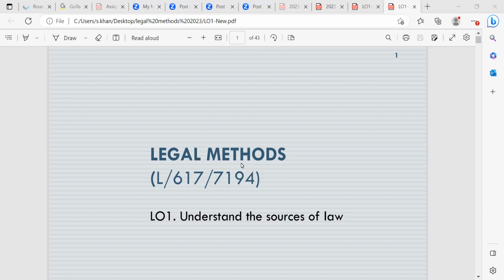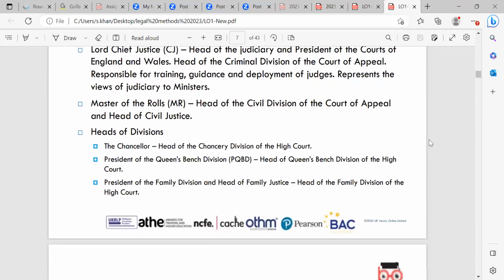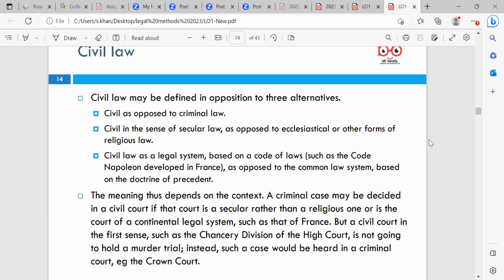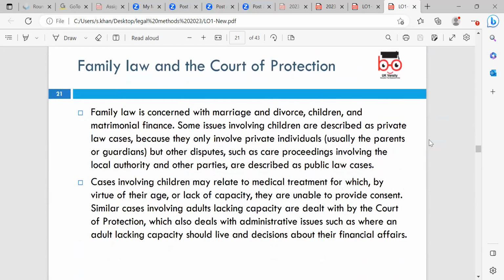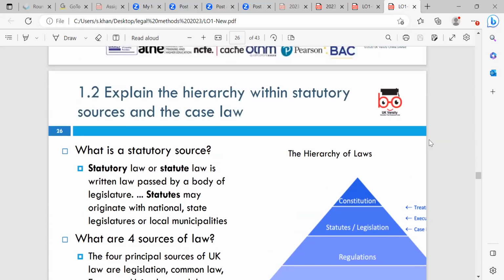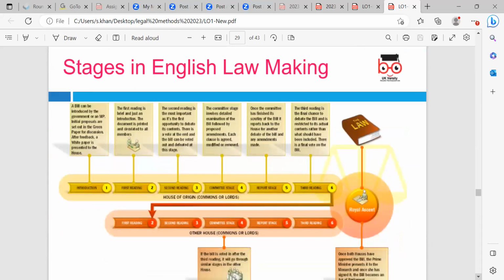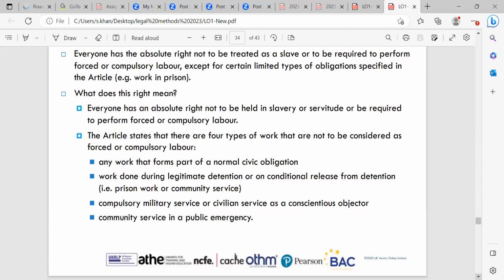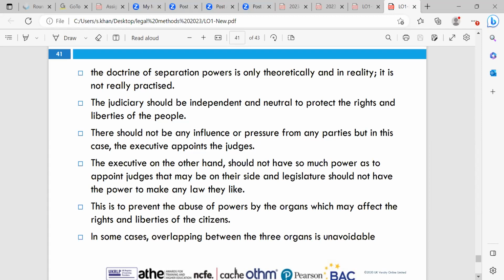ATHE L4 EXT.DiL Unit-4 Legal Methods- LO1